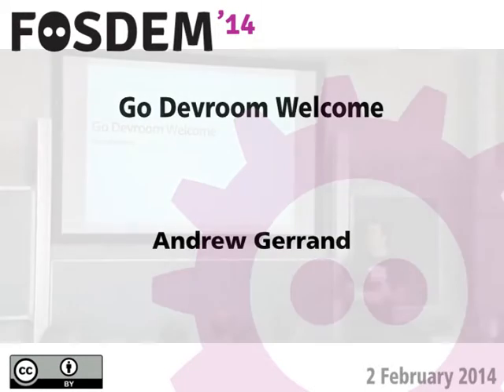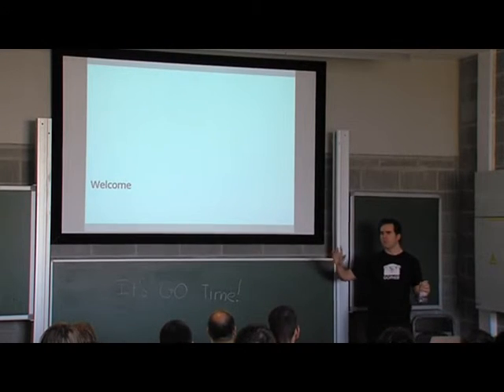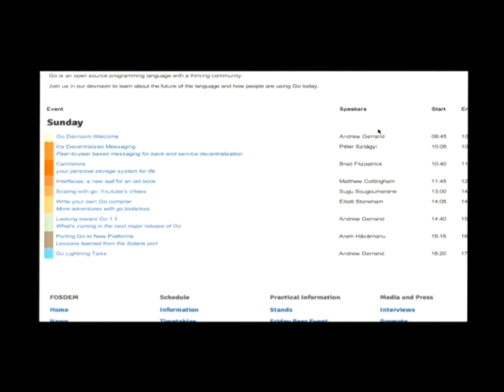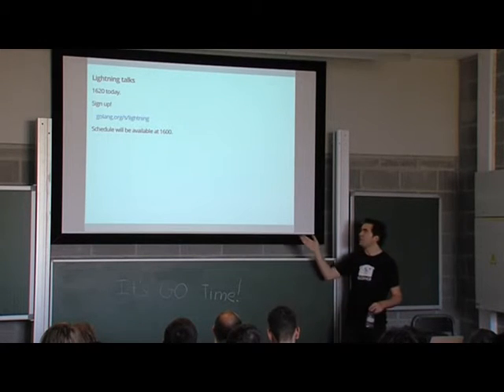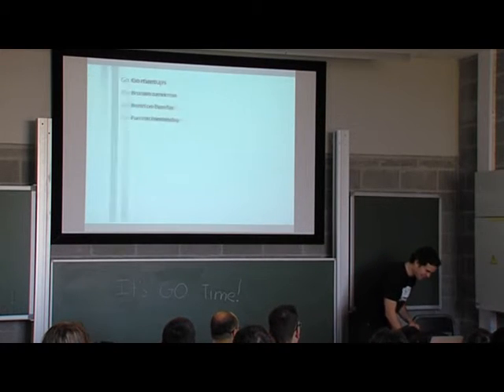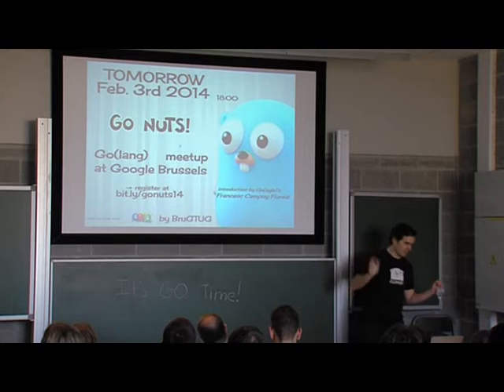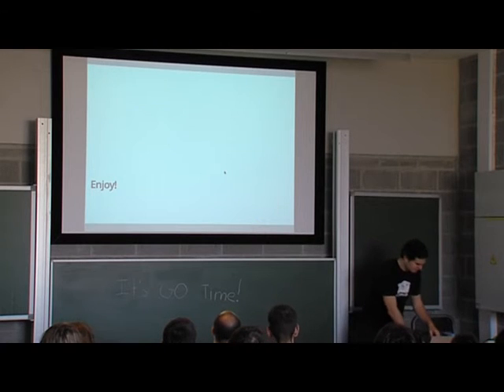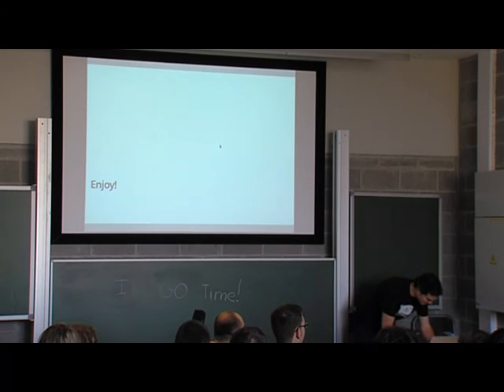FOSDEM 2014 - Go Devroom Welcome